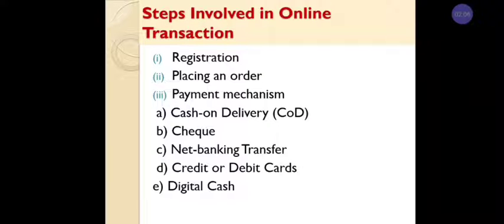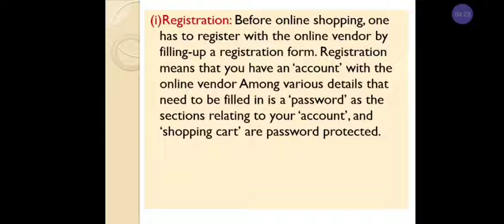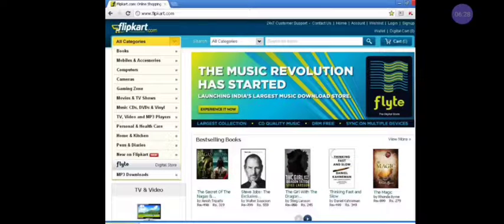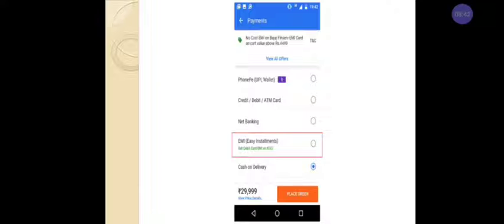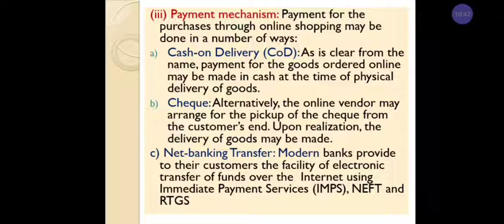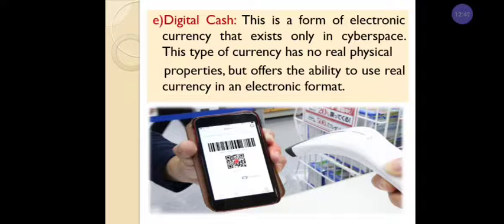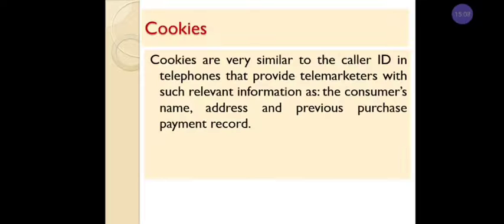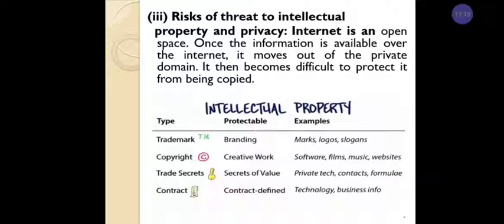Online transaction- emerging modes of business|Class 11|business studies